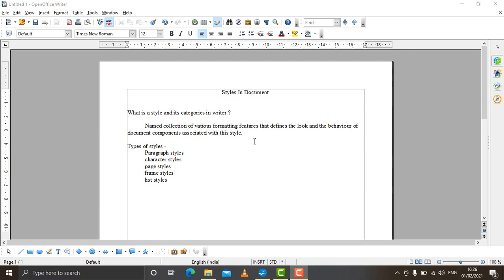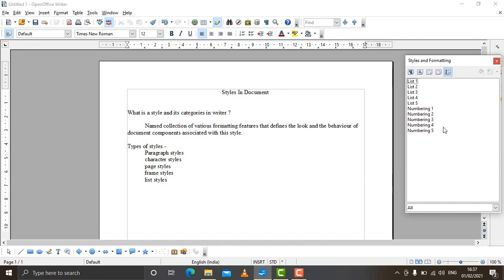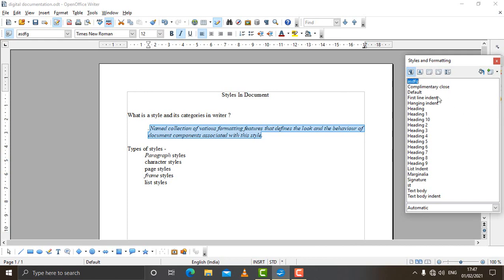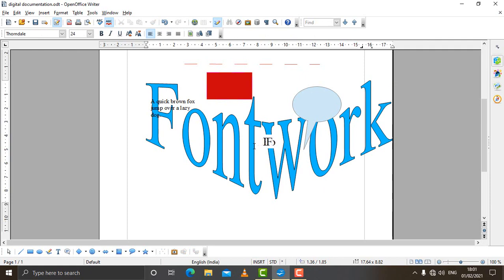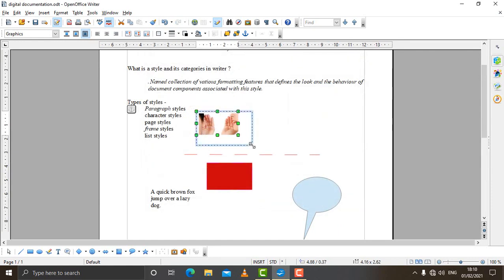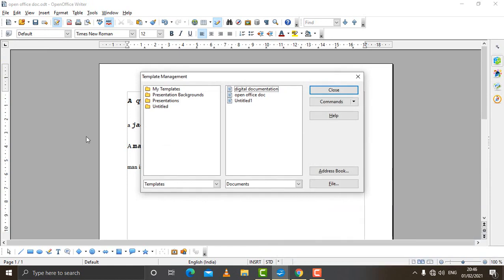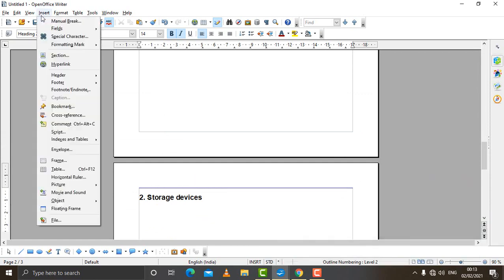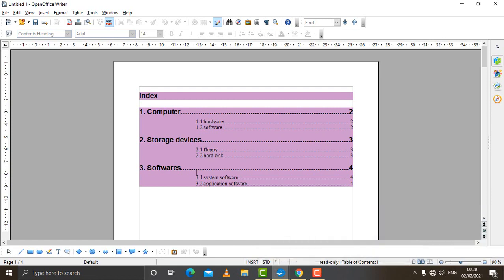class 10, information technology , digital documentation